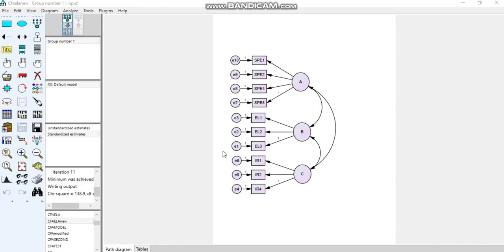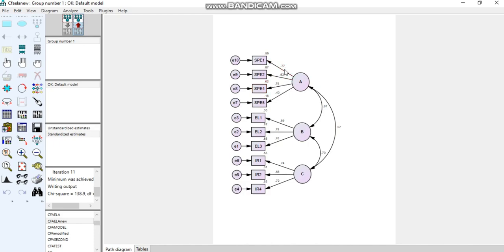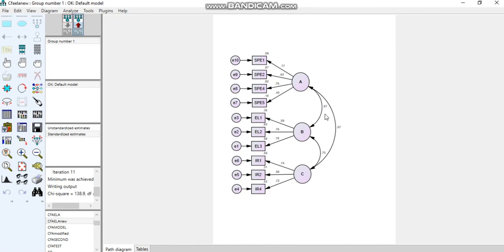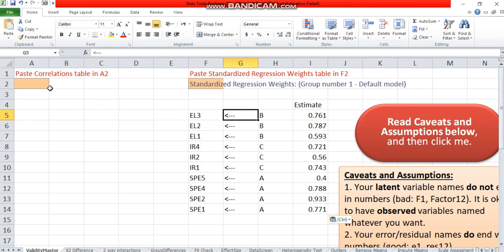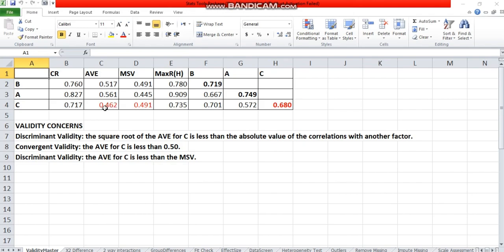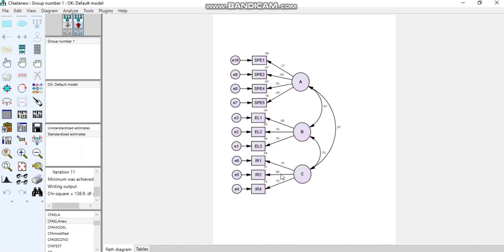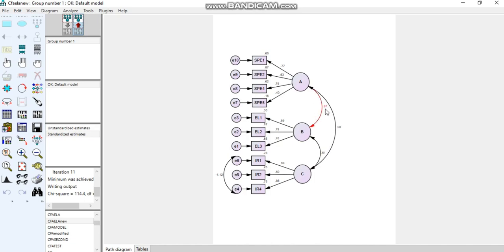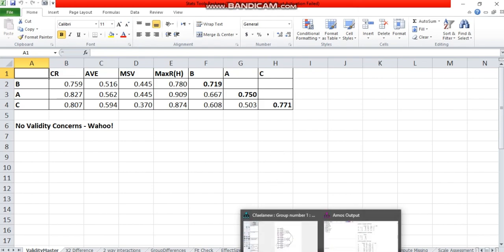Improving Convergent and Discriminant Values Using CFA AMOS Capability